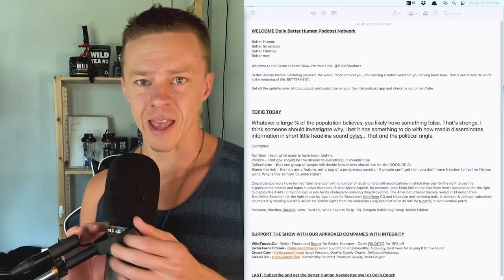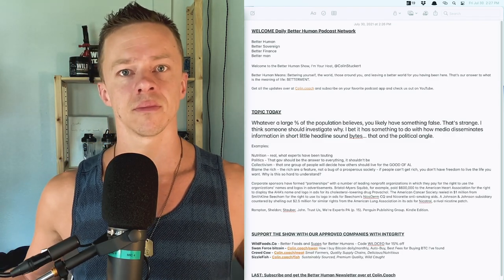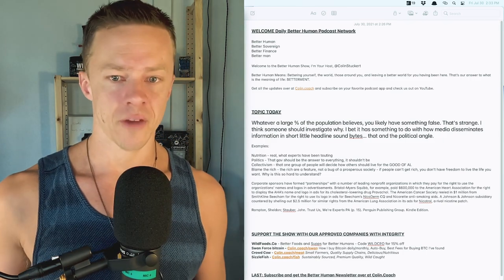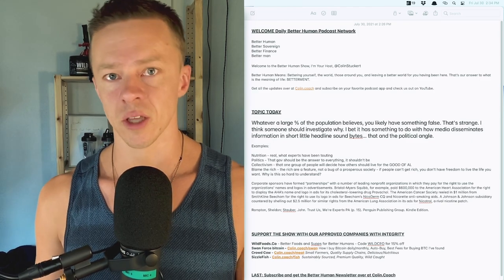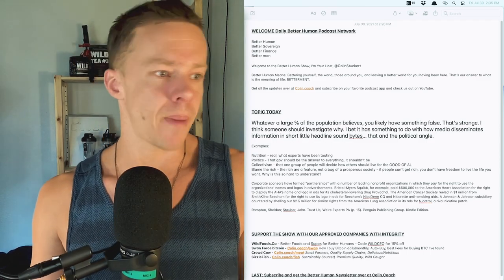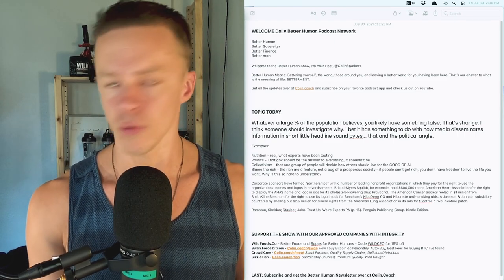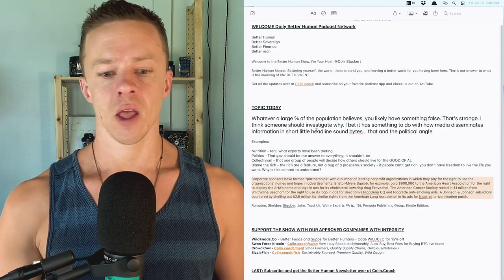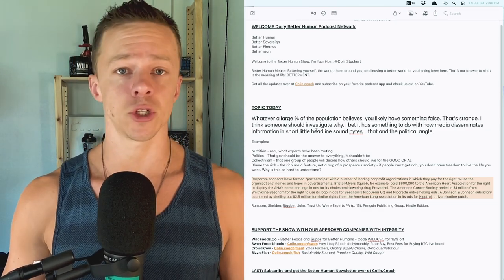The More People Believe Something The More Likely It Is Wrong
Why is it that the more people believe something the more likely it is to be wrong?

Doesn't it seem like it should be the opposite of that?

Maybe, but it's not.

There's something here, some kind of reason why this is the case. I don't know why this is the case but I know it is.

Founder: Wild Foods & The Better Human Podcast

The Better Man Podcast is focused on helping create better men. Learn how to become a self-actualized, sovereign, free-thinking man.

Follow my 2nd channel where I cove big ideas around mindset, living an effective life, sovereignty, happiness, and practical philosophy

New book 50 Real Food Tips: Simple Strategies for Getting Back To The Natural Human Diet

🔬📋RESOURCES 📜🗒

💰 Where I keep most of my gold and silver OUTSIDE of the United States

🐂🐂 Get $25 off your first order with one of my favorite beef suppliers.

💎FREE COURSES 💎

✒️ Grab one of the 50 Free Slots: Build Your CEO Morning Routine: Goal Setting, Thinking, Ideas, Deep Work

🧠 The Productive Mind: How To Think About And Build Your Productivity Routine - 27 free slots left - use this

☄️ Passion Entrepreneurship: How To Build A Business Around Purpose and Passion

Email Marketing Foundations: How To Grow An Audience That Can't Wait To Open Your Emails.

The 5 Principles of Remote Work: How To Build The Perfect Productivity Routine

📷 Share How To Start a YouTube Channel With Your Phone... Today... Now... And Why You Should!

💬💬 CONNECT 💬💬

🎥🎥 TOP VIDEOS 🎥🎥

The Pros and Cons of a Carnivore Diet | Should You Try it and Is It Sustainable?